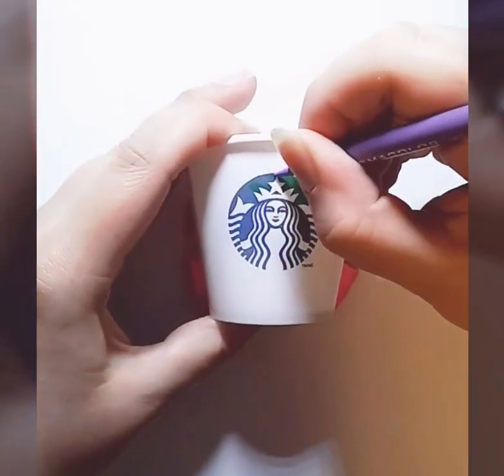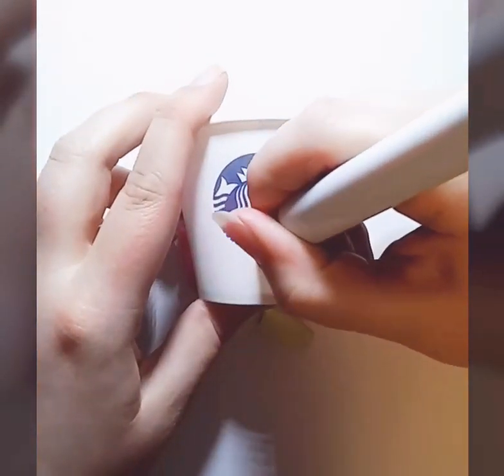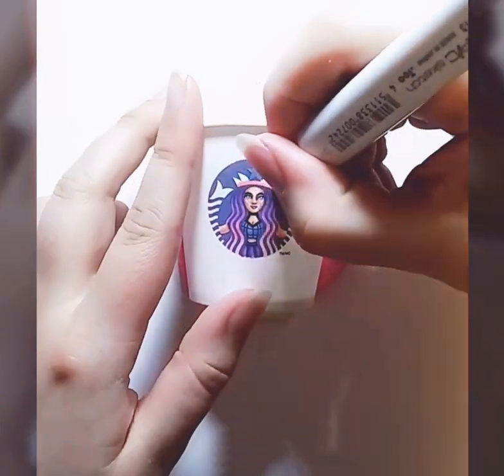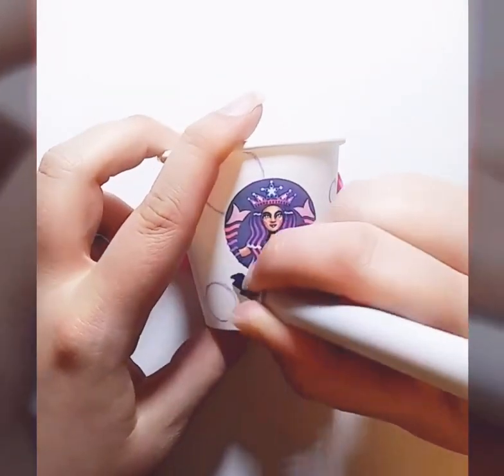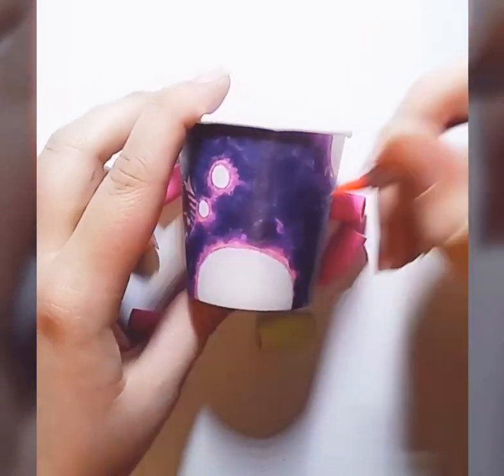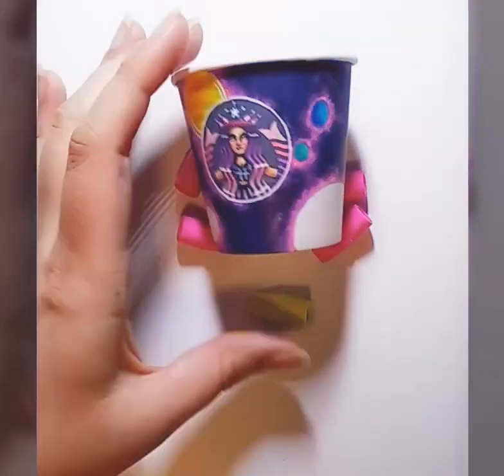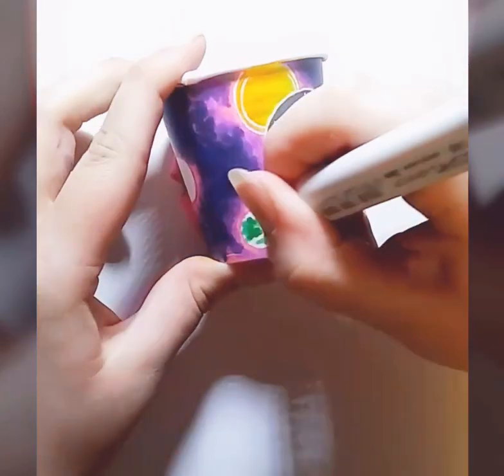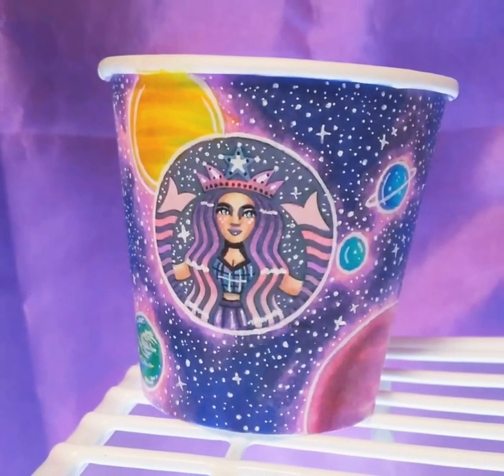Mini Galaxy Cup Art! | Starbucks Art Q&A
Hello everyone!
Here is a mini galaxy cup art I made for fun

Materials Mentioned:
Copic Markers
Sharpies
White Gellyroll Pen
Touch Markers
Prismacolor Colored Pencils
Ohuhu Markers

Musically: @creative_carrah
Paigeeworld: Carrah
Amino Apps: Carrah